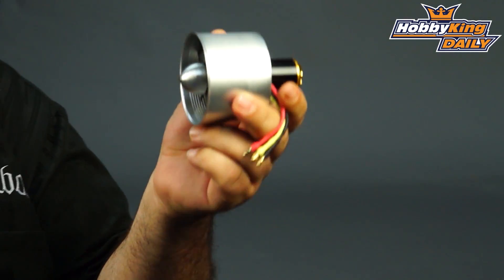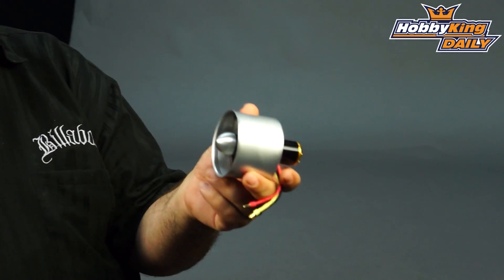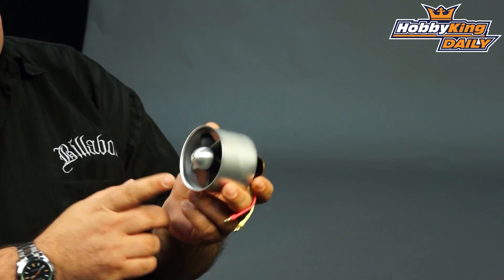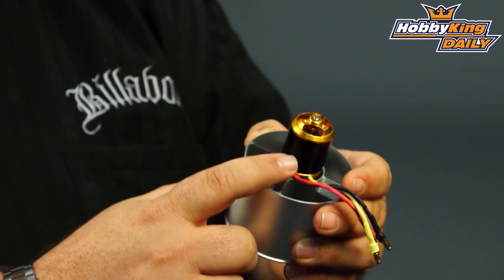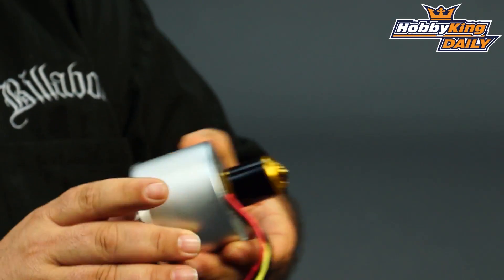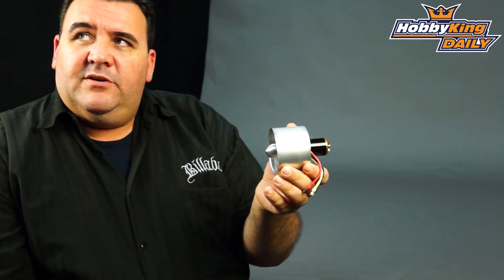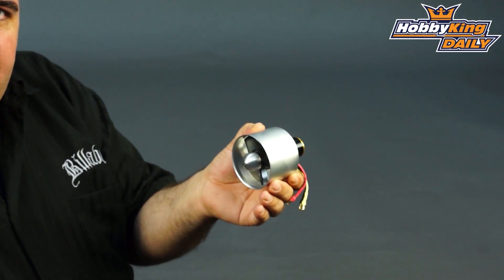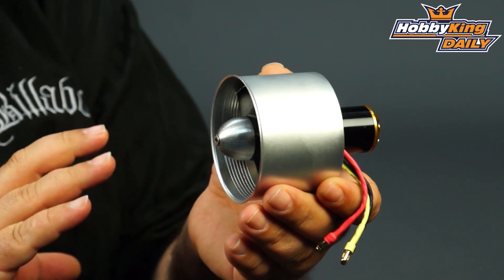HobbyKing Daily - 70mm DPS EDF Unit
Alloy DPS 70mm 5 Blade Electric Ducted Fan Unit - Light Weight Version 4000kv